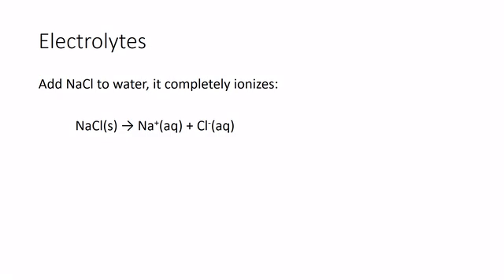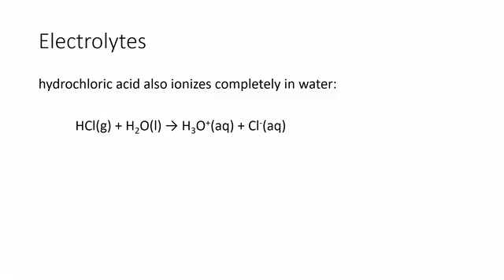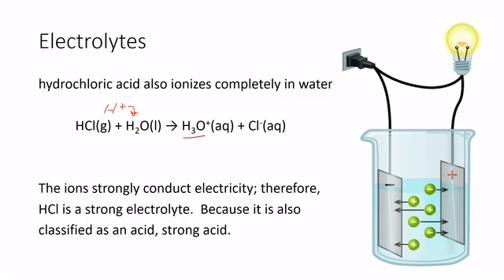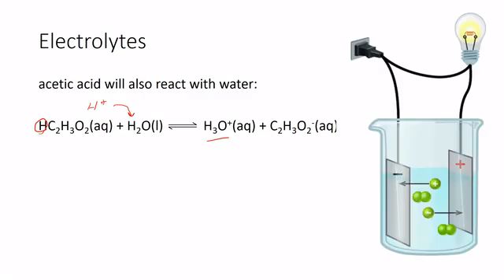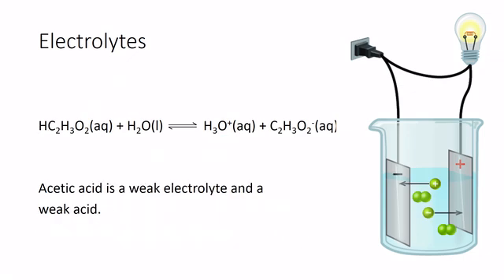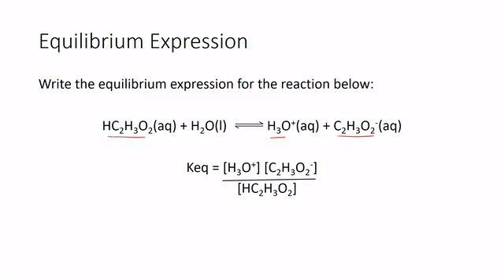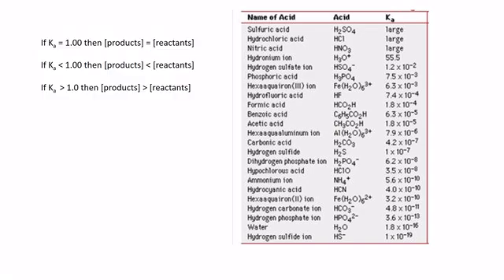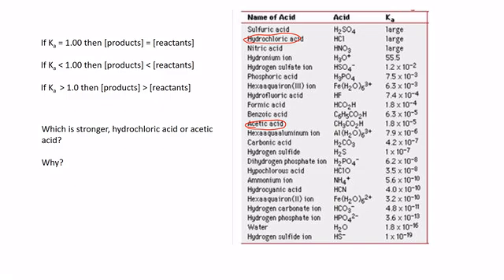The Equilibrium of Acids GY